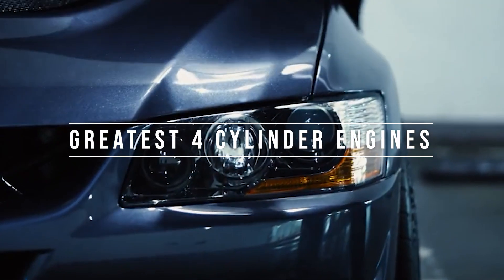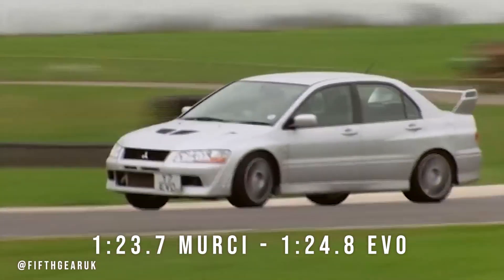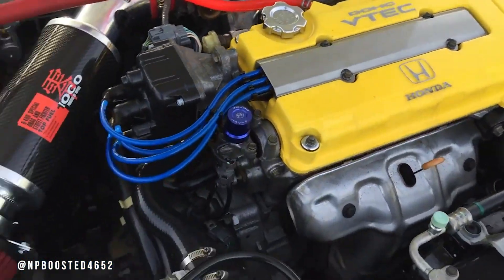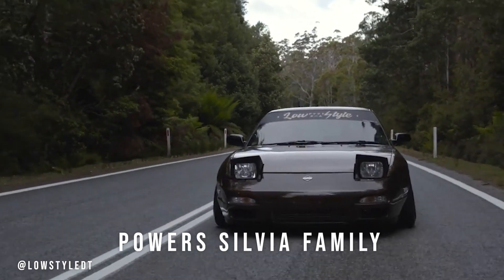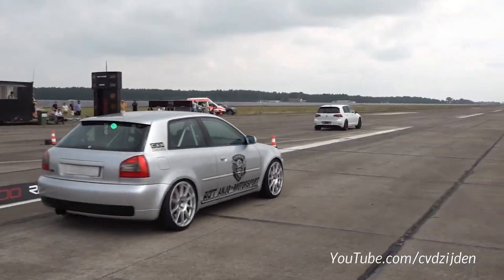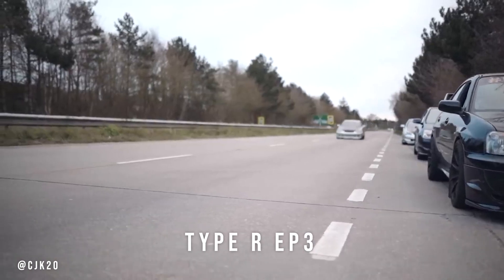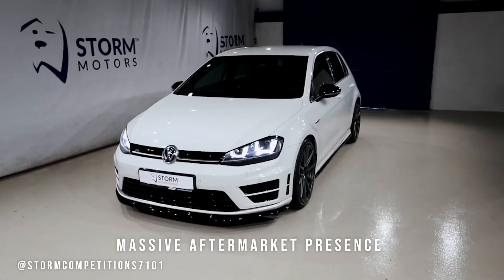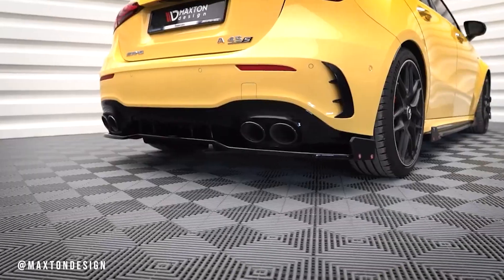THE GREATEST 4 CYLINDER ENGINES OF ALL TIME??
We take a look at the greatest 4 cylinder engines ever made, starting way back in the 1980's up until the present day, we dive deep into their origins, outputs, stock and tuned potential.

If you enjoy this content please consider subscribing, it really helps us grow the channel and justifies the time taken to build our content, we really appreciate all your support and hope to bring your more content soon!!

Timestamps:
0:00 - Intro
0:23 - 4G63T
1:09 - BMW S14
1:40 - Honda B16B
2:25 - Nissan SR20DET
3:06 - Audi 1.8 20V T
3:43 - Honda F20C
4:19 - Honda K20
4:55 - VW EA888
5:28 - Mercedes/AMG M139